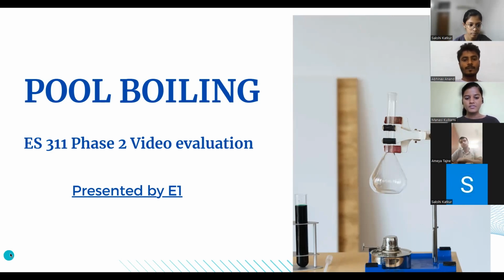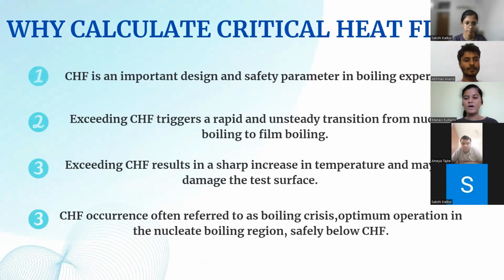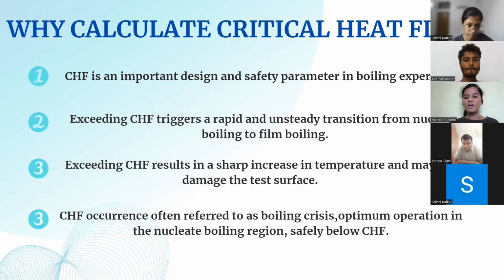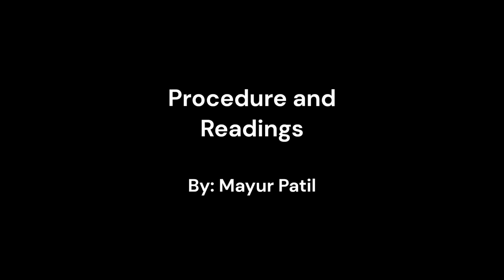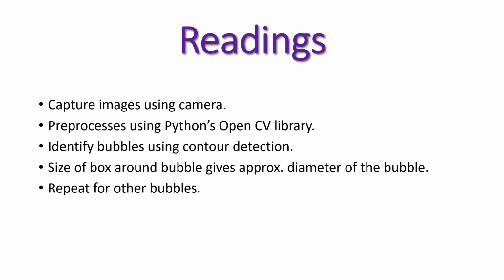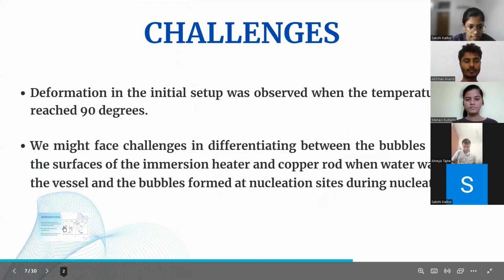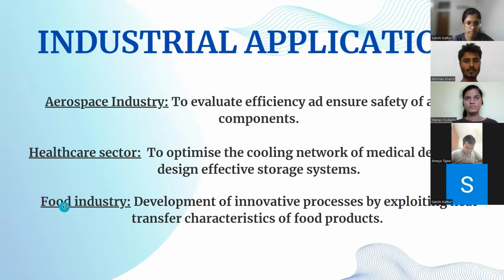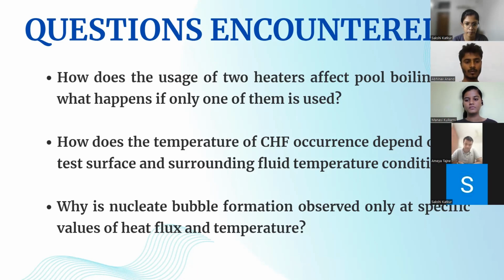Pool Boiling Project (Heat and Mass Transfer)